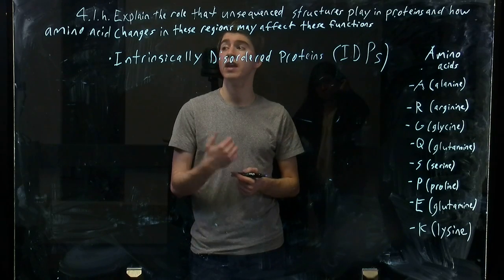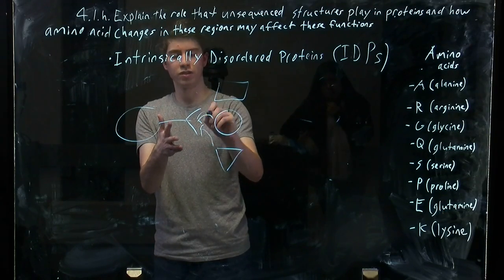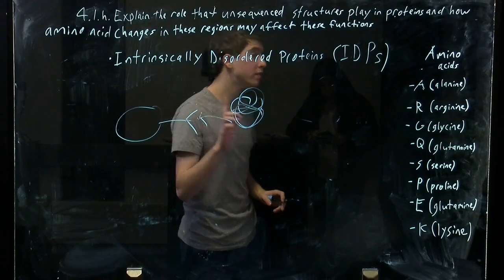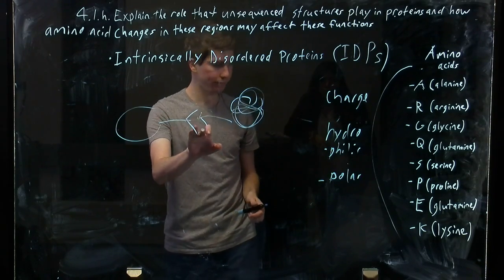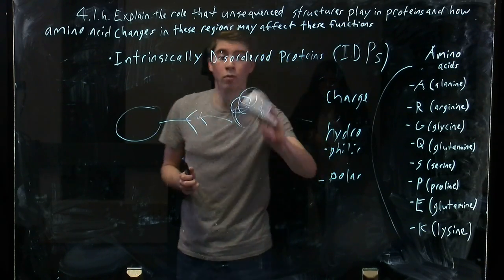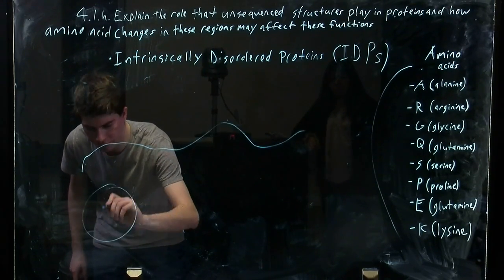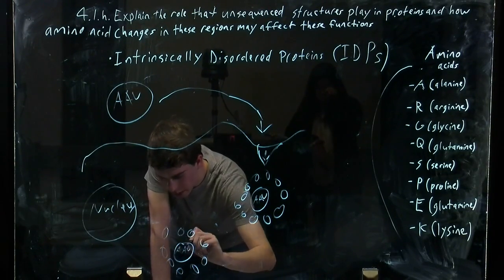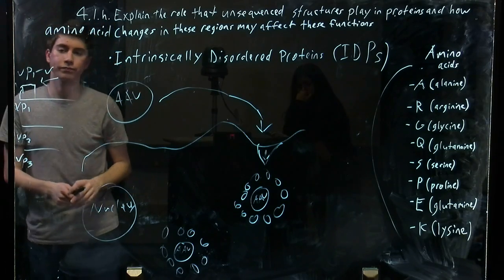The Role of Unstructured Protein Sequences (BIOS 041)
Explanation of the role that unstructured sequences play in protein function and how amino acid changes in these regions may affect these functions